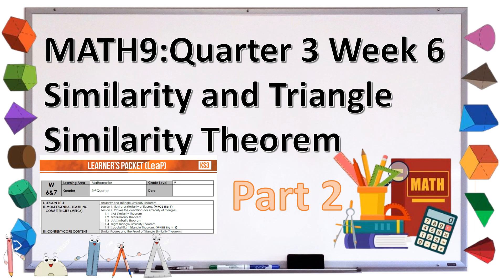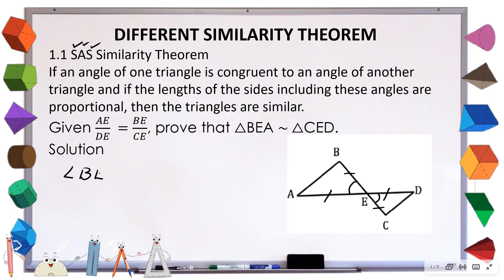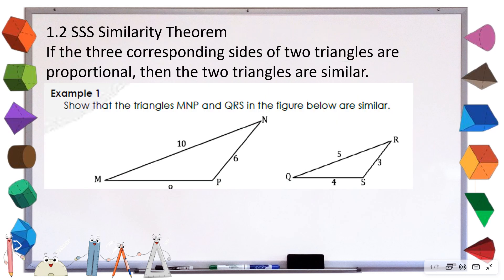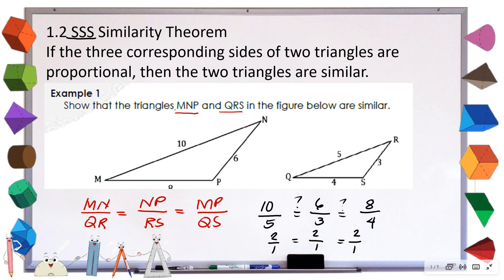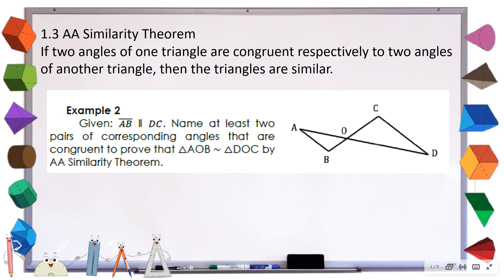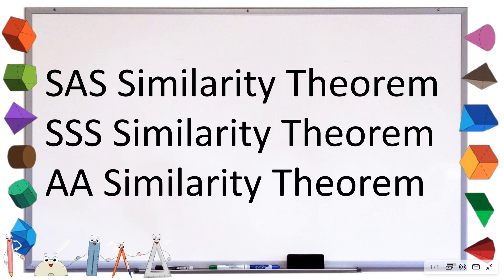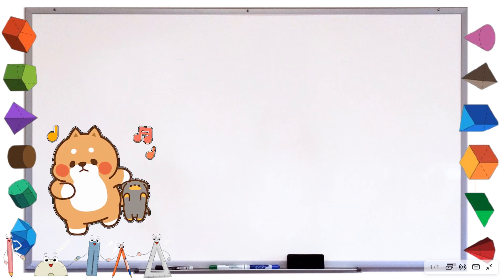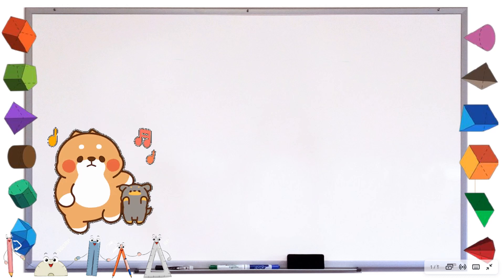Math 9 Quarter 3 week 6 Part 2(Different Similarity Theorems)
This video will discuss the different similarity theorems. This is based on the Pivot 4A Learners Packet for Mathematics 9